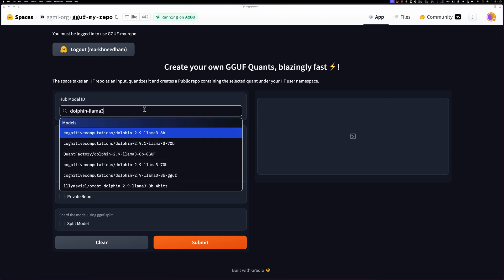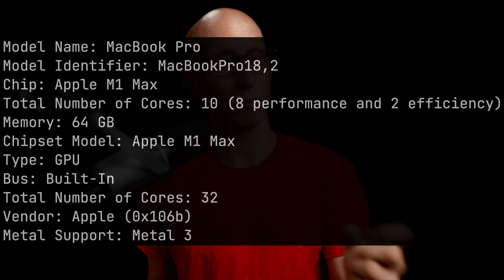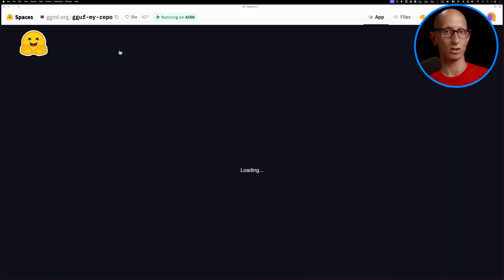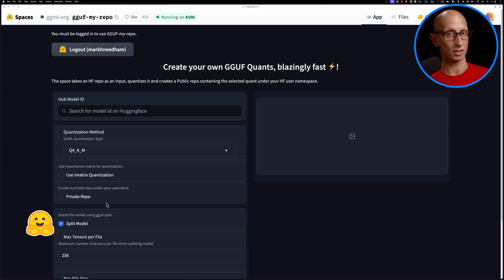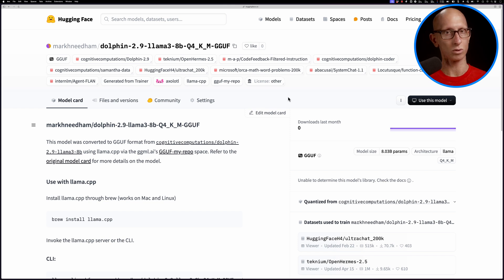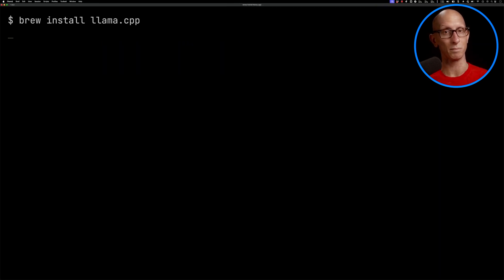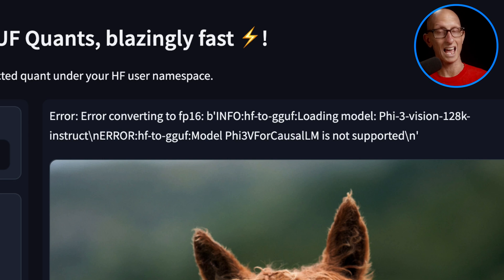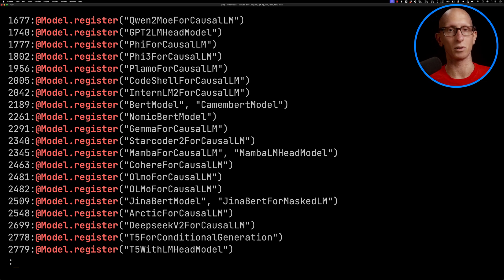A UI to quantize Hugging Face LLMs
In this video, we're going to learn about a Hugging Face Space called gguf-my-repo that makes it super easy to quantize LLMs to GGUF format so that you can run them on your laptop.